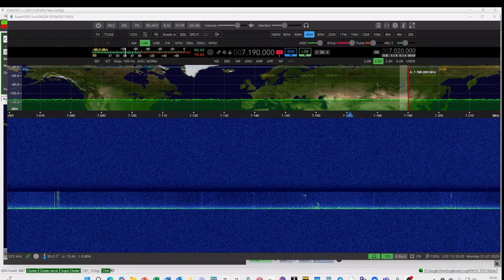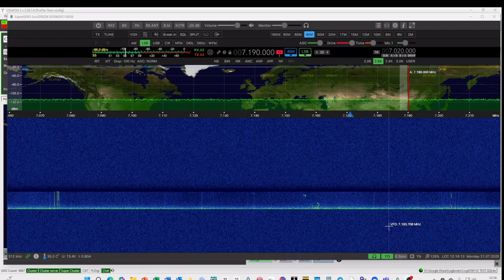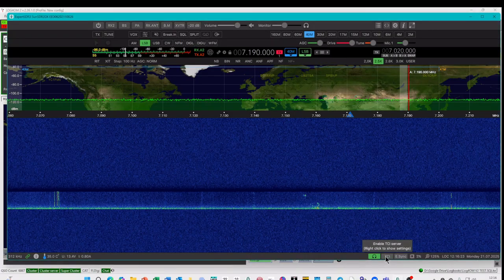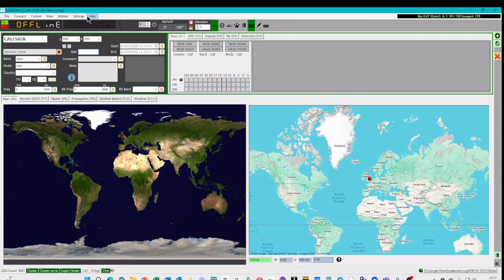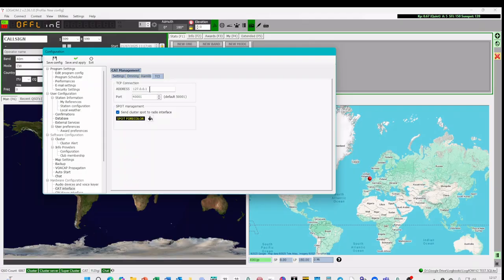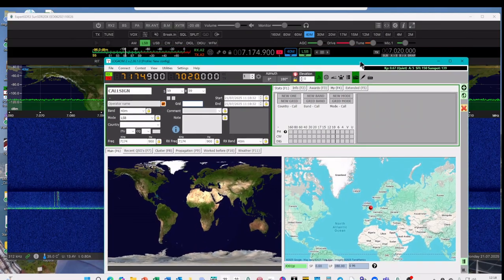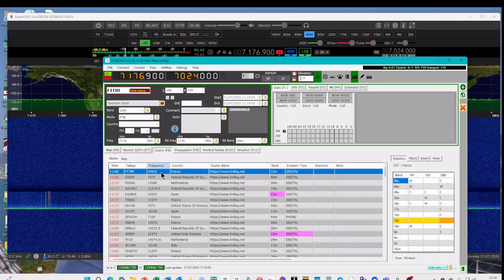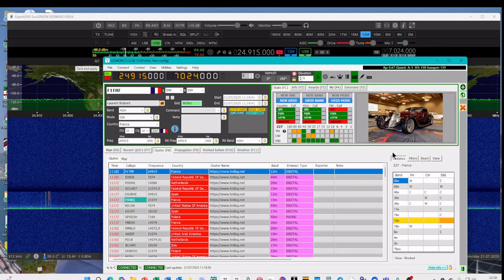Log4OM and TCI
Transceiver Control Interface (TCI) is an advanced interface developed by Expert Electronics for its SunSDR products and it also used by Thetis software  for the Hermes Lite 2 hardware.

It provides audio streaming, data and CW control in addition to full CAT control.